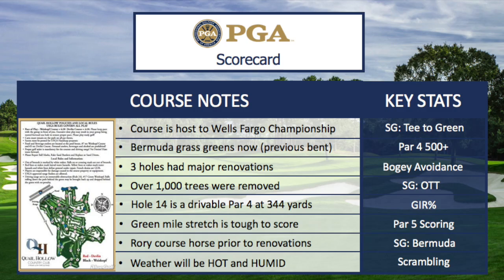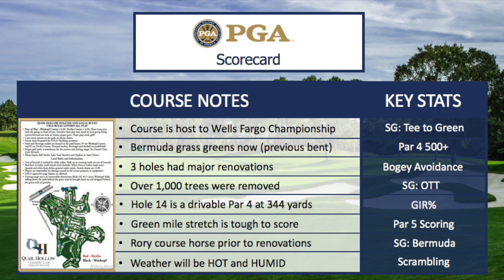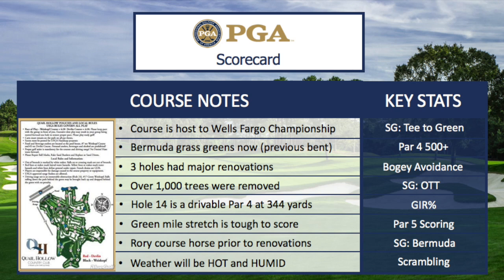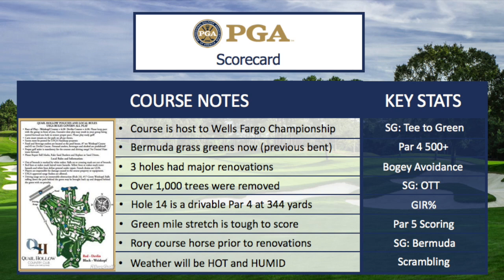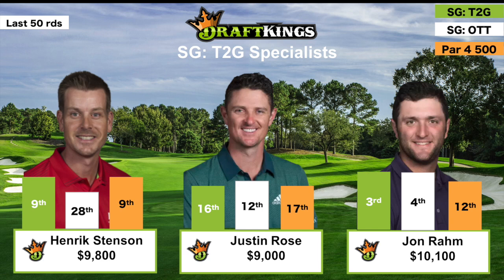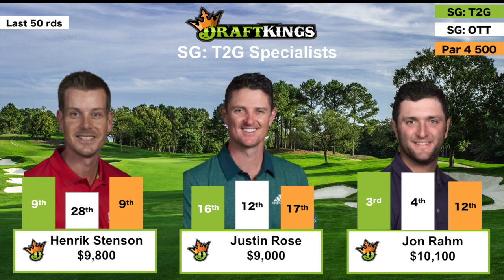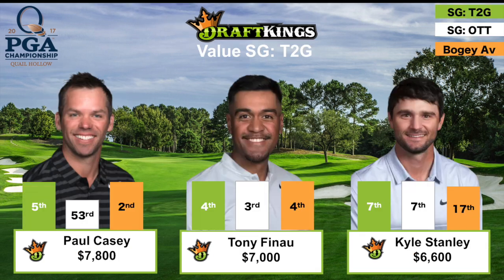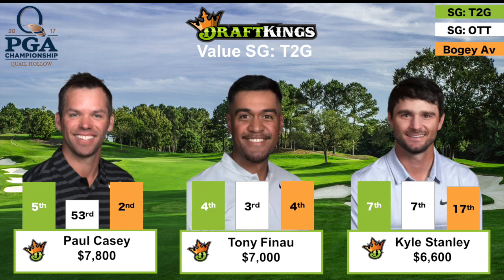2017 PGA Championship at Quail Hollow Preview & Picks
The Daily Fantasy Press takes a look at Quail Hollow for the 2017 PGA Championship in Charlotte, NC. We take an in depth preview at the course changes and challenges that lie ahead for the players. Picks include Draftkings for cash games and GPP's.